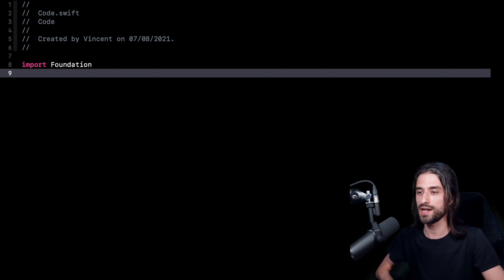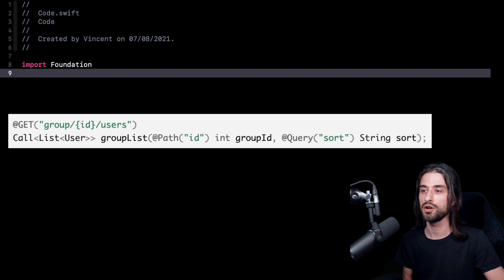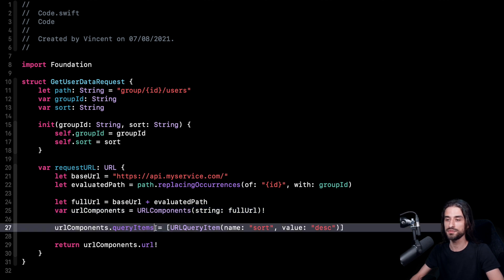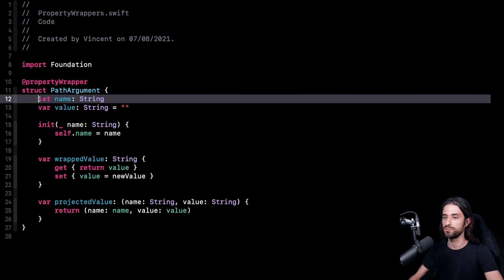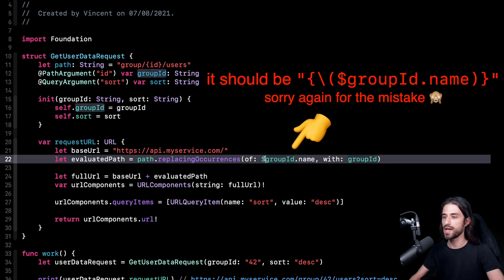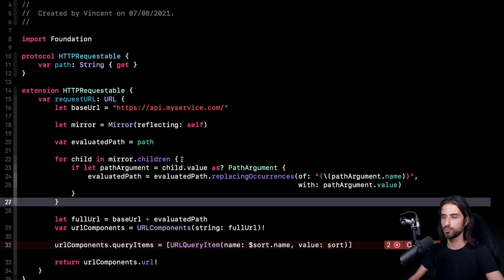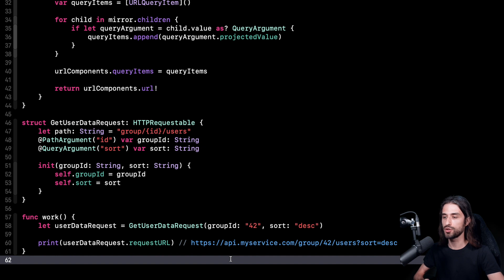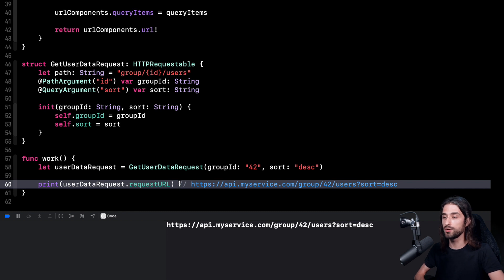You won't believe what can be achieved using Mirrors and Property Wrappers 😳